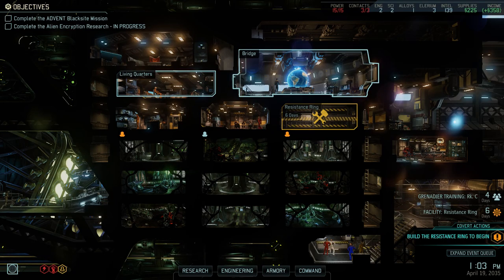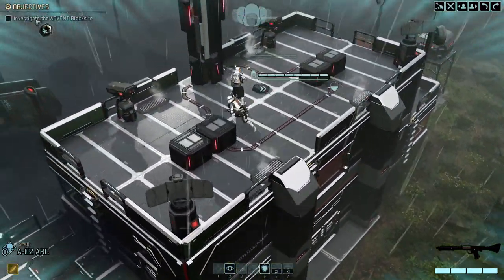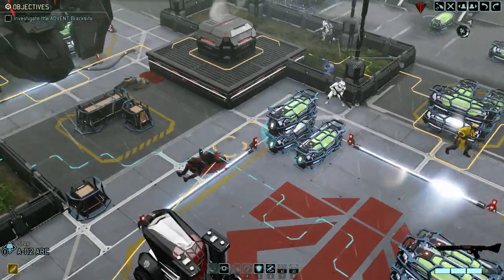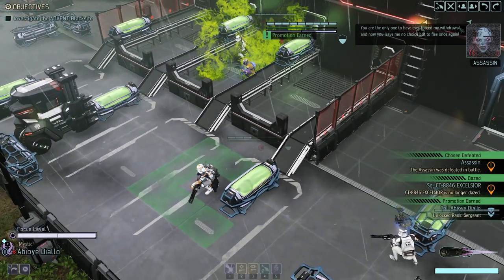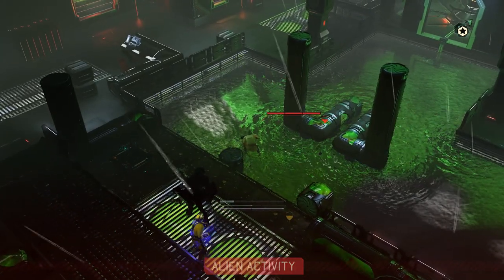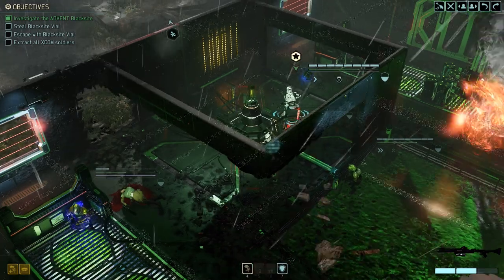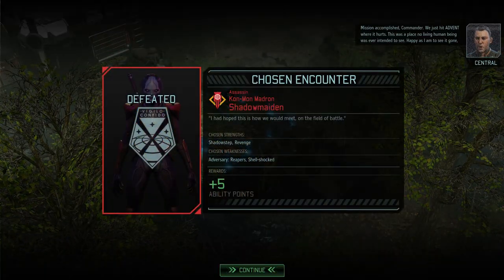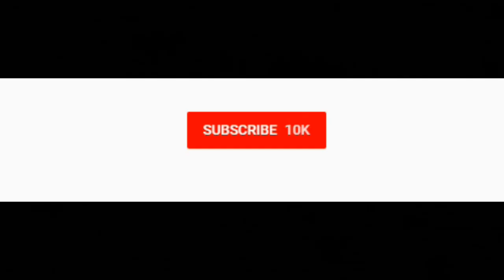Clones Steal MEGA WEAPON! - XCOM 2: Clone Wars Conversion Mod S2E10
The clone trooper underground resistance steals a mega weapon from an imperial compound being guarded by sith and stormtroopers. This takes place after order 66! This was made using the XCOM 2 War of the Chosen Star Wars the Clone Wars Total Conversion Mod Battle Simulator.

Thank you to my Patrons, I took off the list of people due to some arguments about the ordering of them between donators.